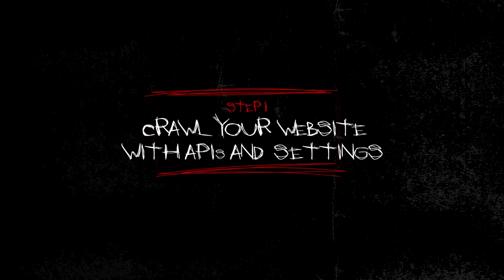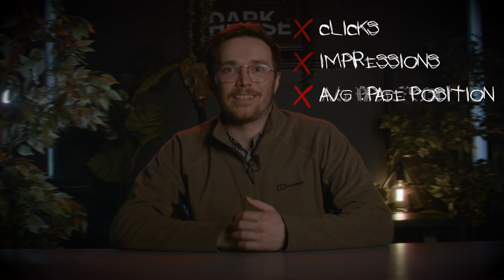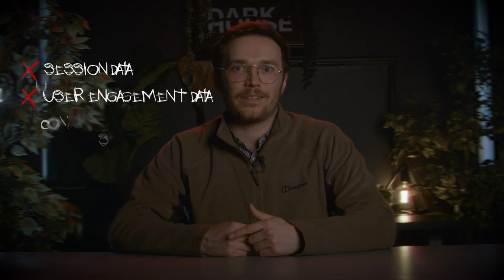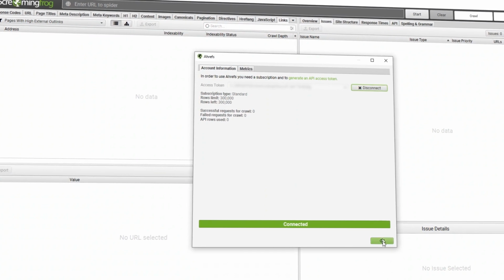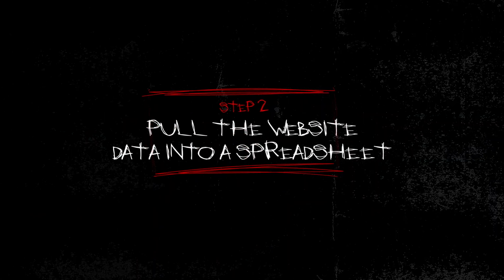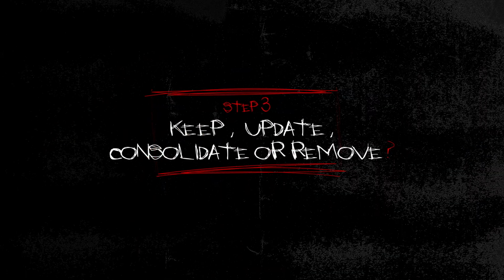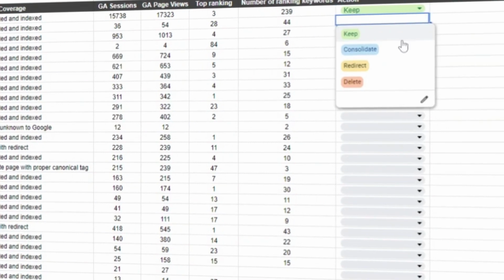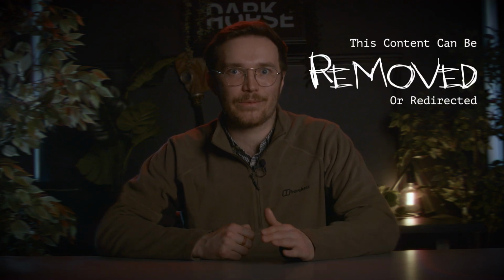Spring Clean Your Website Content for SEO Success | Dark Horse SEO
It’s never too late to do a spring clean when it comes to your website content.

Google has been putting a real emphasis on content in the last year alone, releasing two “helpful content” updates.

In typical Google fashion, these updates have been vague at best, so here is James Maxfield to explain more on what you can do to refresh your website content.